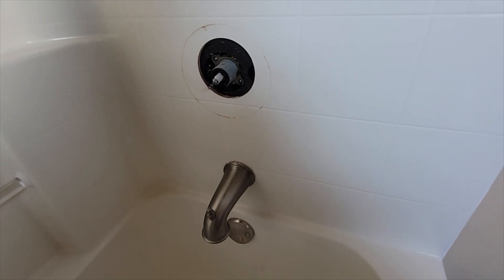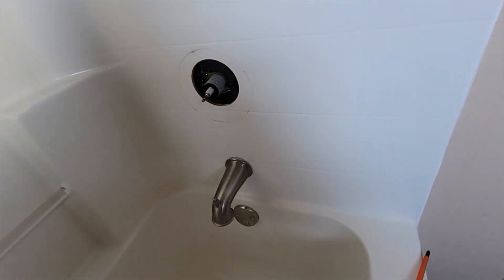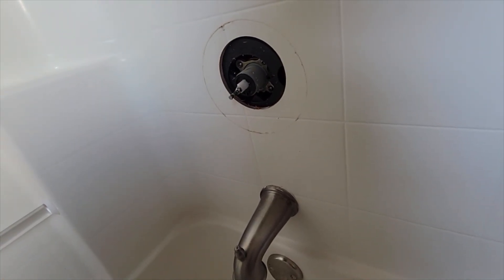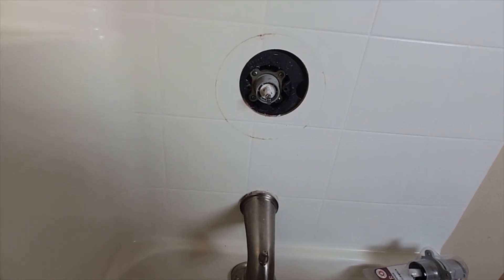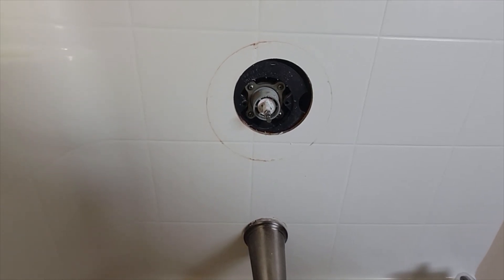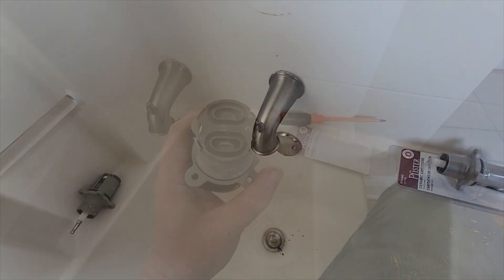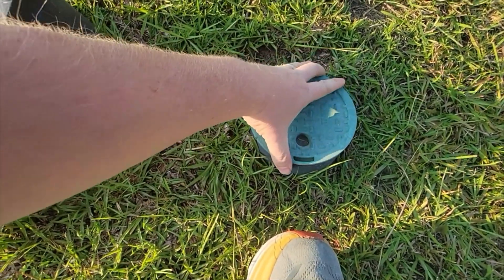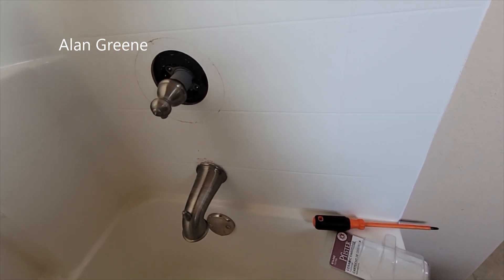(Quick Fix) Price Pfister Tub/Shower Pressure Balancing Valve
In this video:

I have a faucet with poor cold water output. Let's fix that!

---Break---

---Break---

---Break---

Chapters
00:00 Intro
00:23 Overview/Theory/Symptoms
04:58 Water Shutoff Note
06:40 Gasket Note
07:23 Part Inspection/Temp Adjustment
10:07 Potential Hot/Cold Shutoff Locations
11:23 Test Water Balance at Faucet
12:57 Outro

---Break---

---Break---

---Break---

---Break---